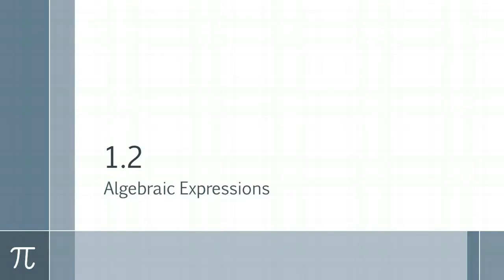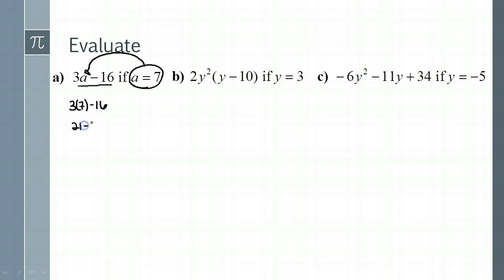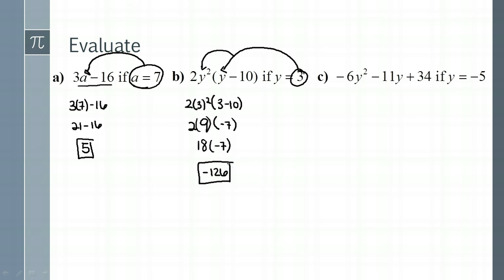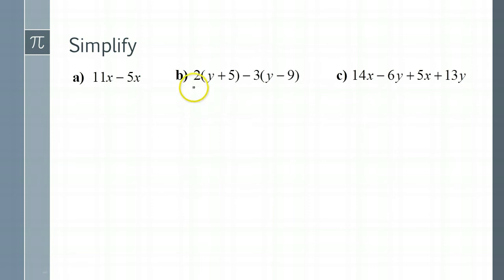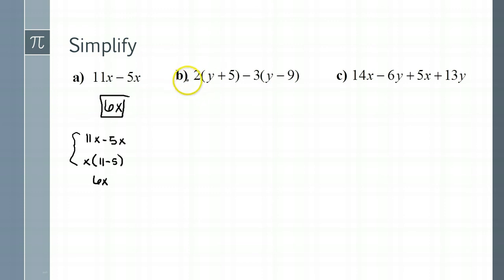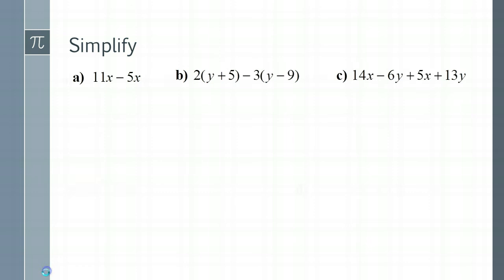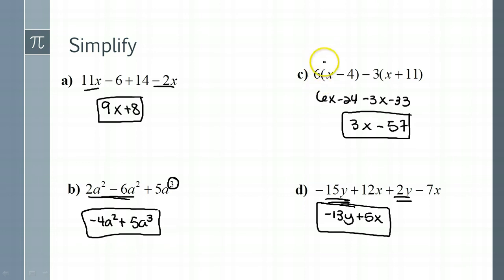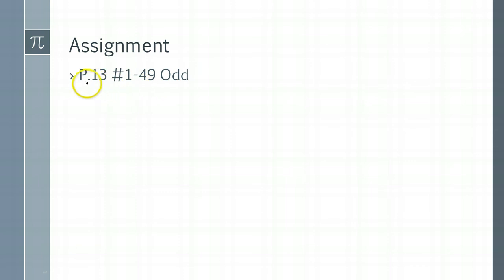1.2- Algebraic Expressions